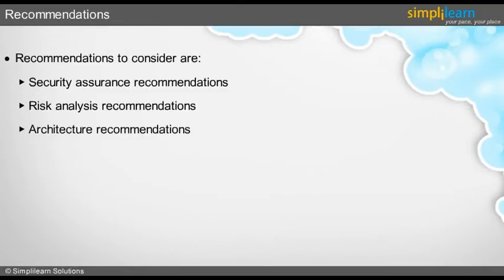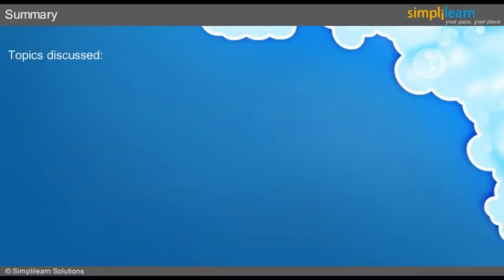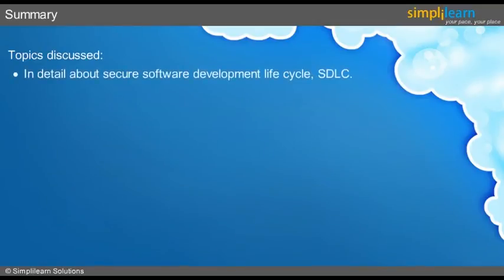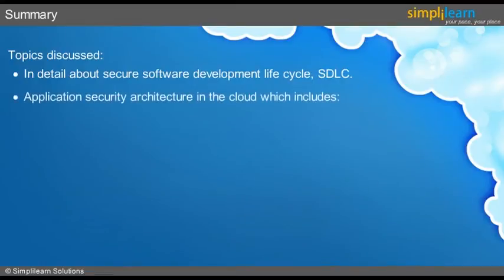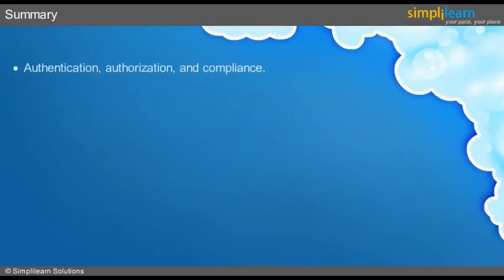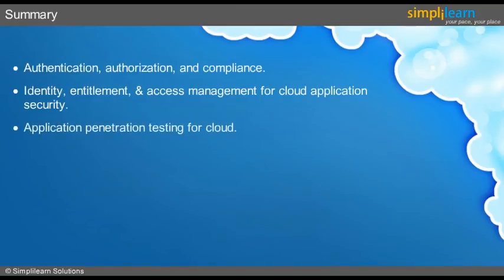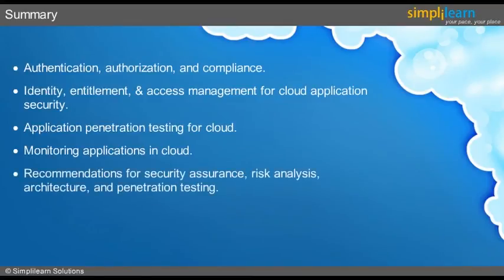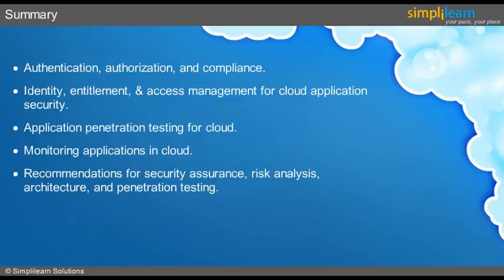Recommendations | Cloud Computing Tutorial For Beginners | Simplilearn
️🔥Cloud Computing and DevOps Certification Program, delivered by Simplilearn in collaboration with Purdue University

This video talks about:
Recommendations to consider are :
Security assurance recommendations,
Risk analysis recommendations,
Architecture recommendations,
Penetration testing application on cloud.